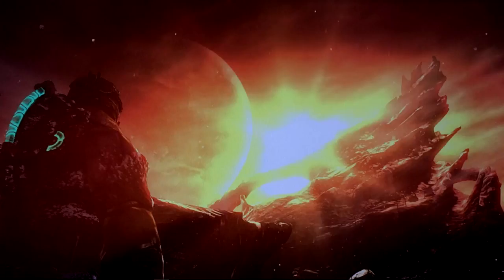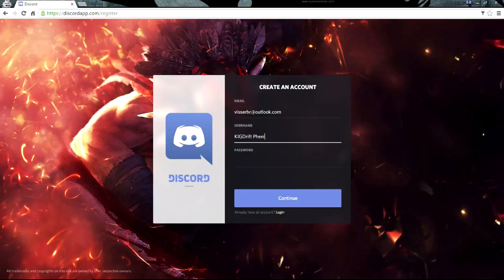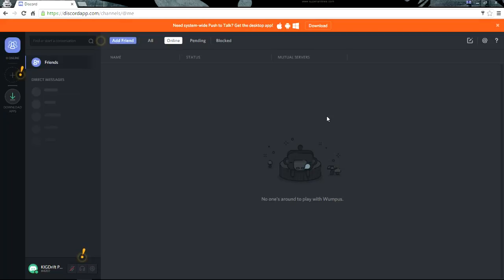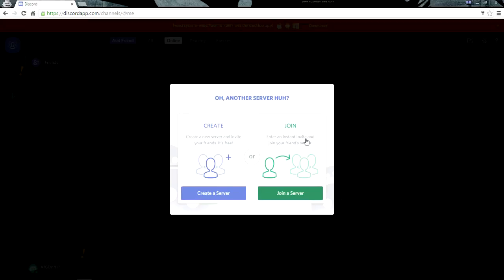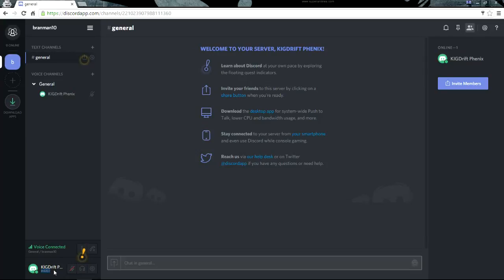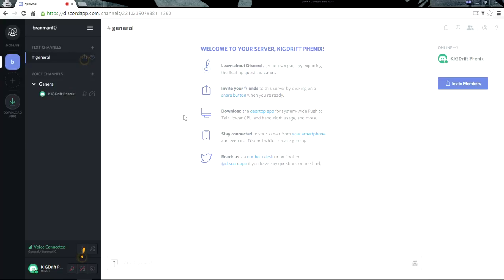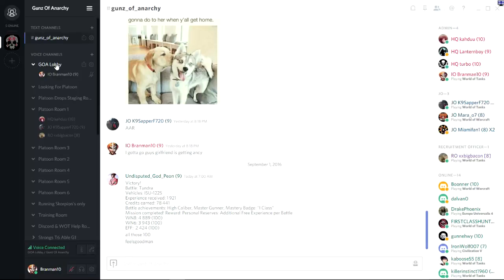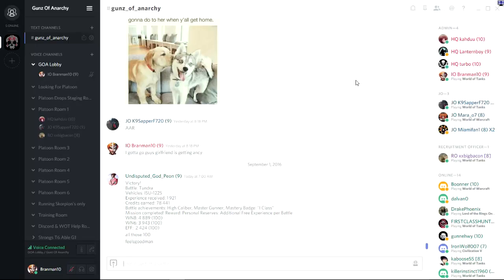Discord Introduction (Not Perfect)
This is for my Clan Mates if they need any help with getting onto Discord.

If you would like some help the Support Group on their Website are very fast at trying to find out what is wrong with your Discord Situation...